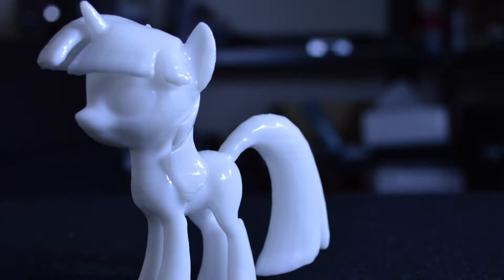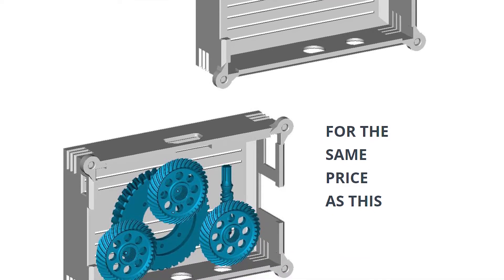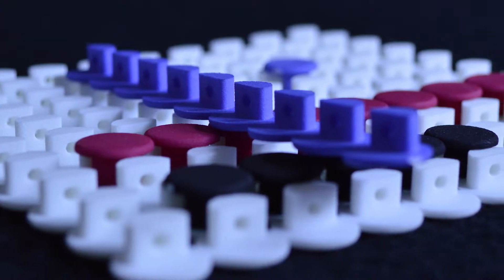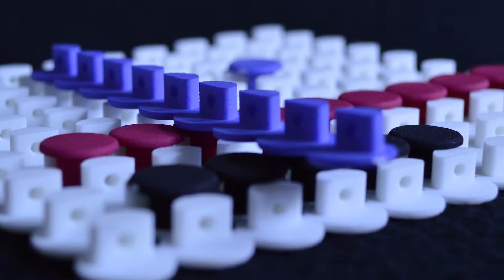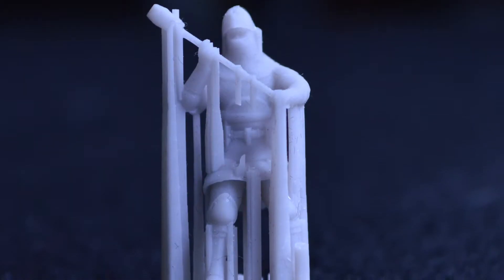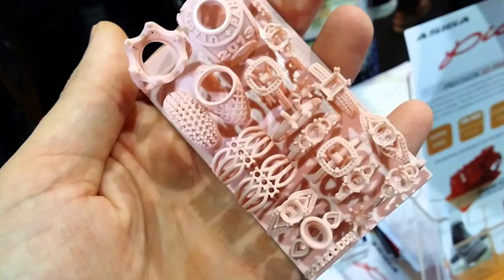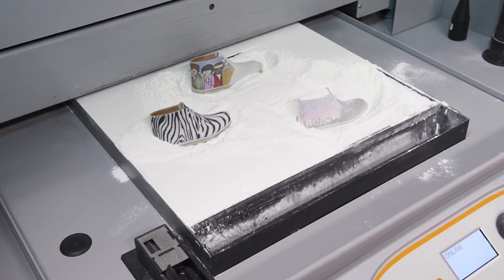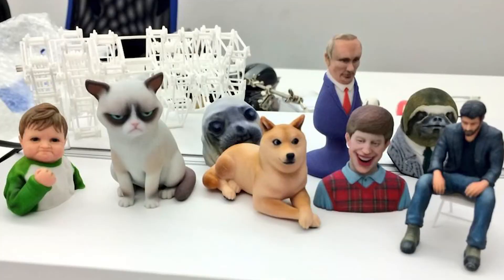3D Printing Processes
There is heaps of different 3D Printing Processes to choose from, FDM to SLS and SLA, and more - but which suits your project best?